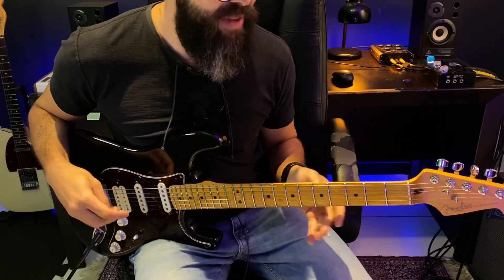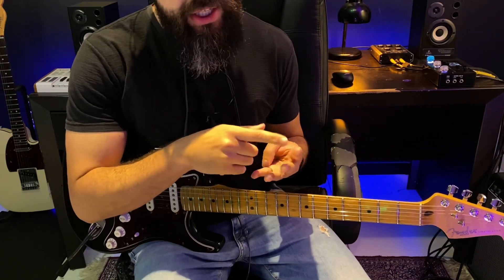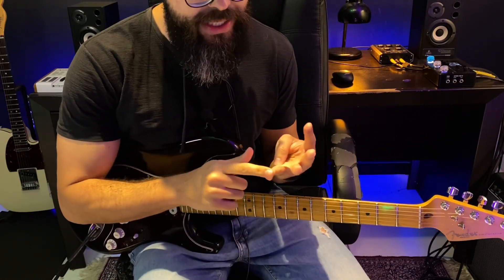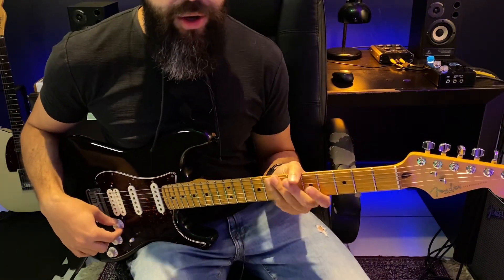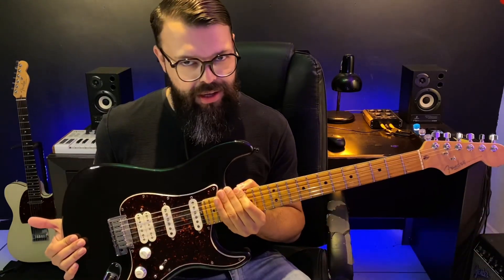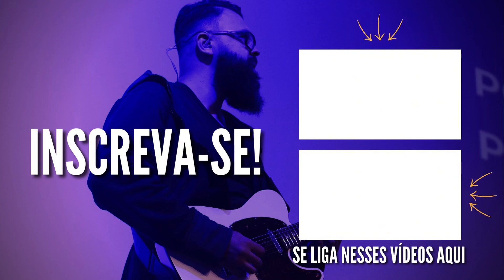Que riff lindo 🤩 Em todo lugar (Resgate) VIDEO AULA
São 7 presets Vox Ac30 + IR's